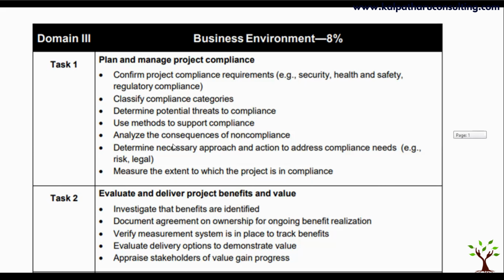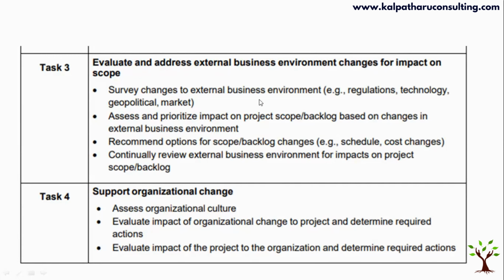What to Focus on PMP Exam? Business Environment | KalpaTharu Consulting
In this video, We are going to learn about How to Focus on PMP Exam?
PMP Exam Outline Content - Business Environment!!

We, KalpaTharu Consulting aim at making the concepts simple and easy to understand.